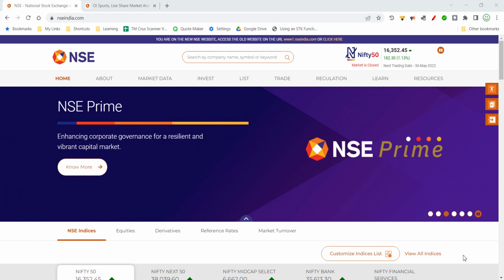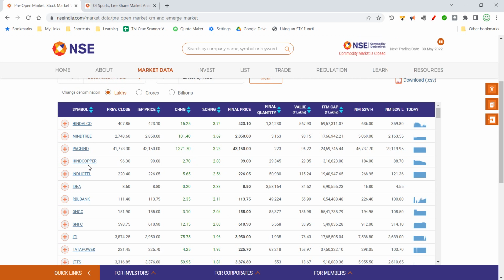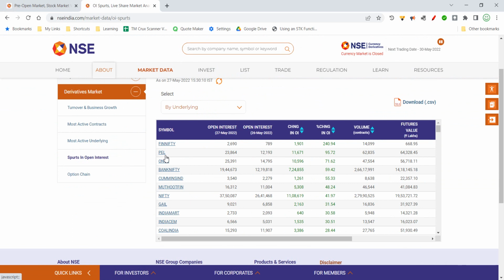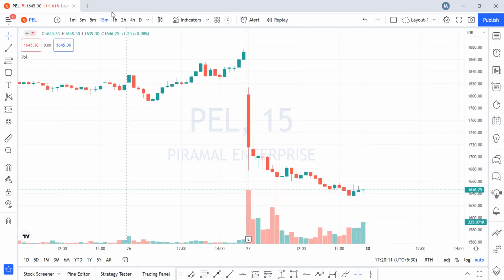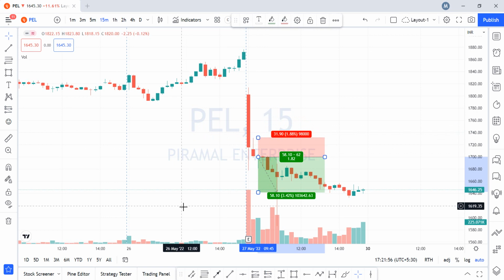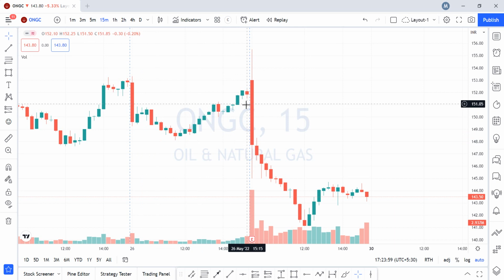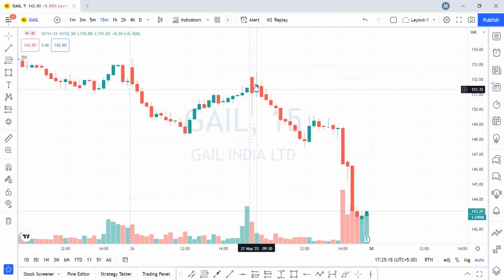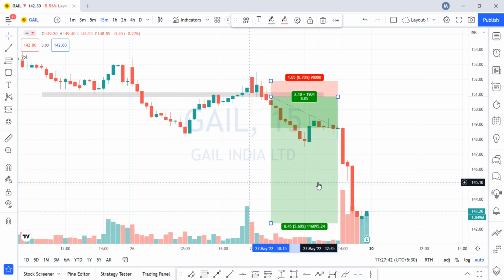How To Find Stocks To Trade Intraday | Super Simple Intraday Stock Selection | No Scanner Needed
In this video I will be sharing one of my favorite method to shortlist stocks for intraday trading without any scanner and how you can trade these stocks with simple method keeping good R:R and probability to win.